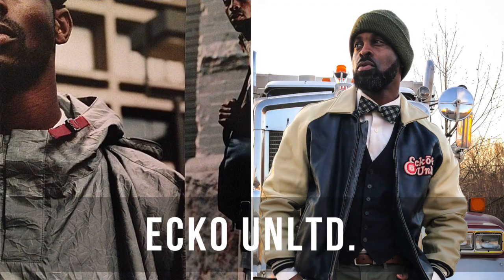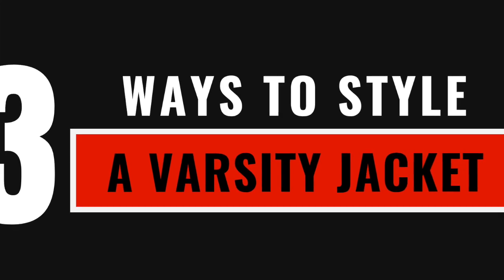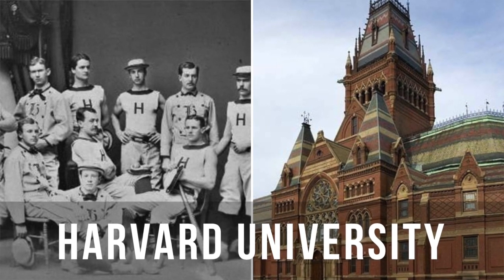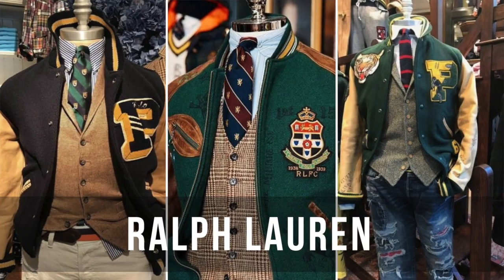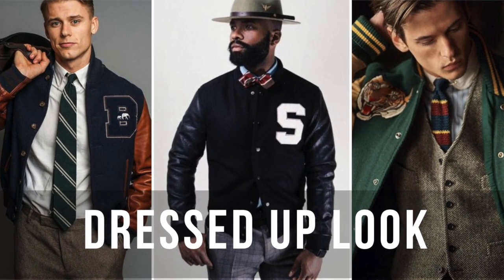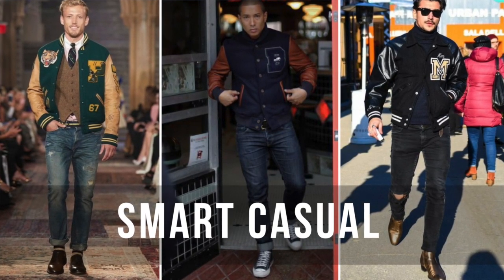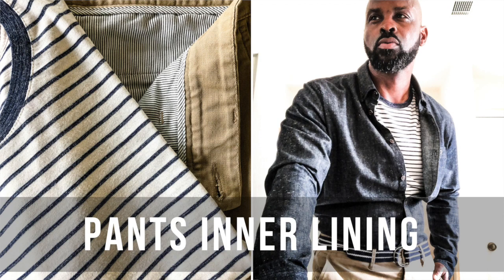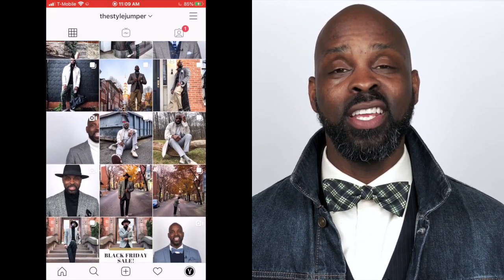3 WAYS TO STYLE A VARSITY JACKET | The StyleJumper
In this video, Ihsaan of the StyleJumper shares “3 WAYS TO STYLE A VARSITY JACKET”.

The StyleJumper

If you want to improve your personal style, make a shift in the way you see yourself and how others see you, this is the place for you!

Become more stylish today, one by subbing and watching weekly.

-= TIPS =-

1. DRESSED UP LOOK
2. SMART CASUAL LOOK
3. RELAXED LOOK

-= CHEAT CODE =-
LOOK AT THE LINING OF YOUR TROUSERS/PANTS TO EASY FIND MATCHING OPTIONS

Gear:
AKG Pro Audio K240 STUDIO Over-Ear Headphones
BOYA BY-M1 3.5mm Lavalier Condenser Microphone/Lapel Mic
Tripod Adapter Cell Phone Holder Mount Adapter
Hard EVA Travel Case for DJI Osmo Mobile 2
DJI osmo mobile 2 Handheld Smartphone Gimbal (single unit)
EZ Setup Softbox Studio Video Photography Lights
Studio Background Stand Backdrop Support System Kit

★ RECOMMENDED VIDEO(S) FOR YOU ★

If you enjoyed this video, you may enjoy this other video from Ihsaan:

Video Edited by Ihsaan Ali

Ihsaan's Photos Shot by:

Ihsaan Ali